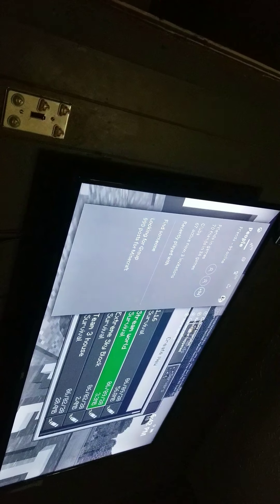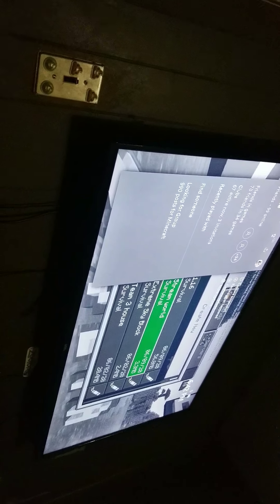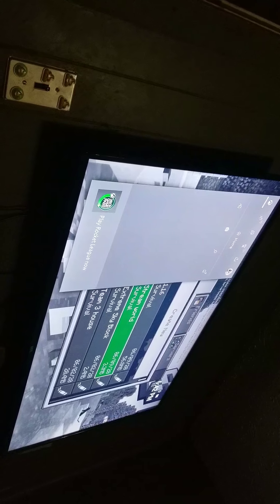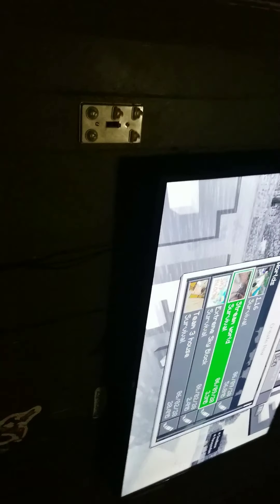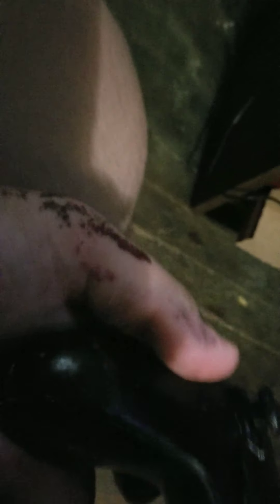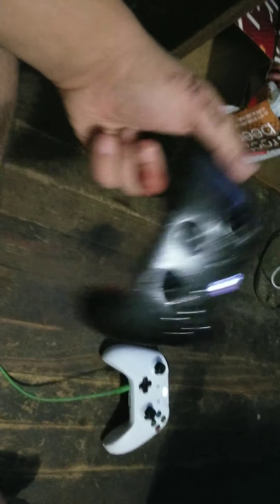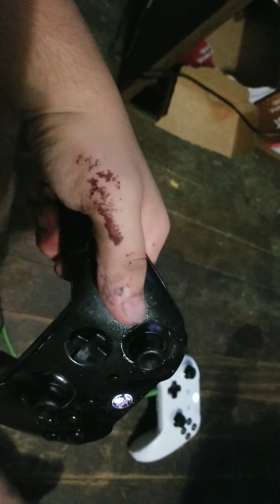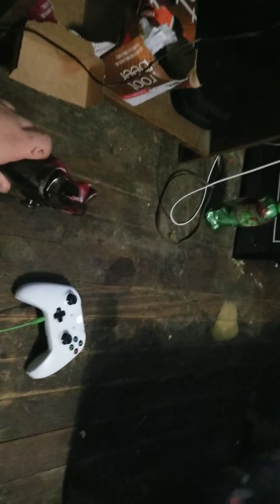June 10, 2020